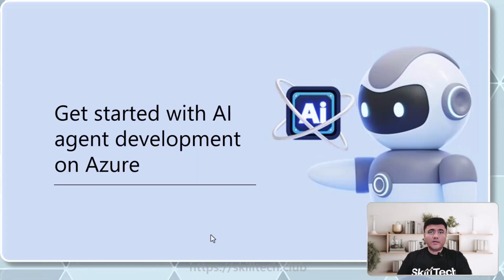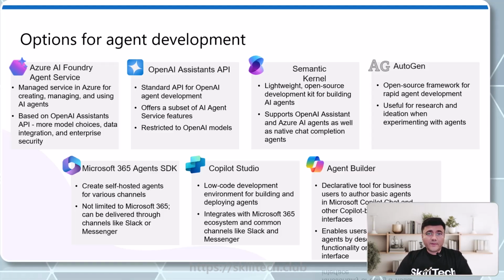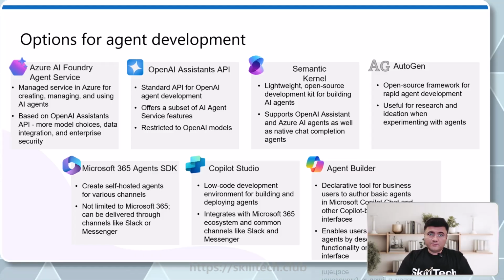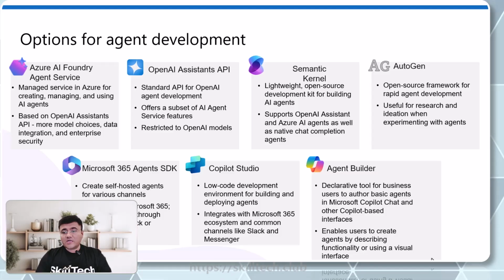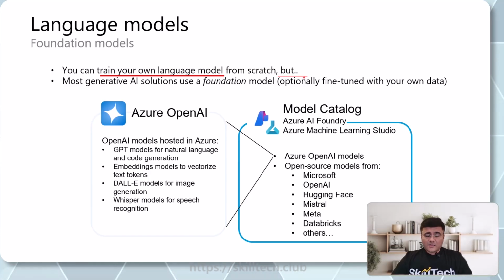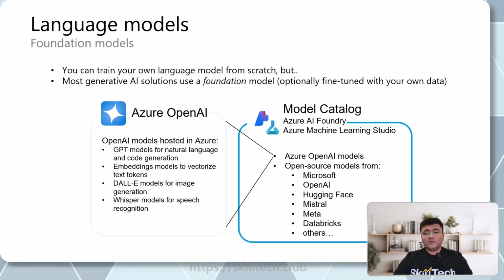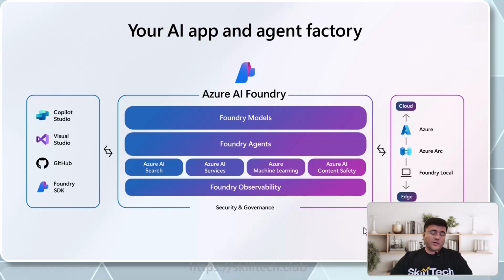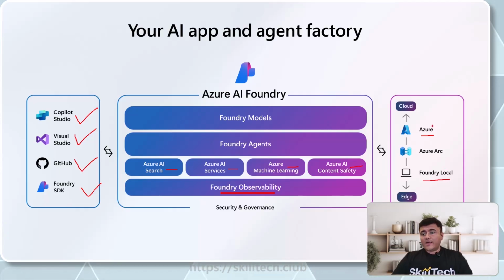Top Options to Build AI Agents in 2025 | Full Guide!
Thinking about building your own AI agent but not sure where to start? This video breaks down the best options for AI agent development in 2025 — from frameworks to platforms and practical tools.

✅ What You'll Discover:

What is an AI Agent and why they matter
The top tools used for AI agent development (like LangChain, ReAct, Auto-GPT)
Cloud platforms and APIs for deploying agents
Comparing rule-based vs. learning-based agents
Real-world use cases and architecture choices

Whether you're a beginner or an aspiring AI engineer, this lecture gives you a step-by-step guide to the current landscape of AI agent development, so you can choose the right approach for your goals.

💡 Perfect for students, developers, researchers, and tech enthusiasts exploring AI automation, autonomous agents, and generative AI applications.

Chapters:
00:00​​​ ⏩  Intro
00:37 ⏩  Options for Agent Development
06:52 ⏩  Language Models
08:32 ⏩  Your AI app and agent factory